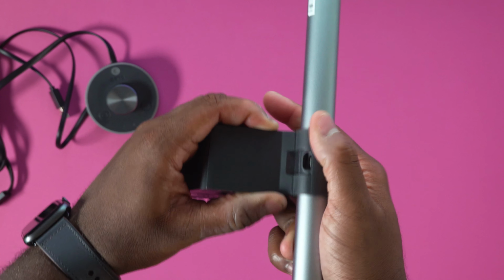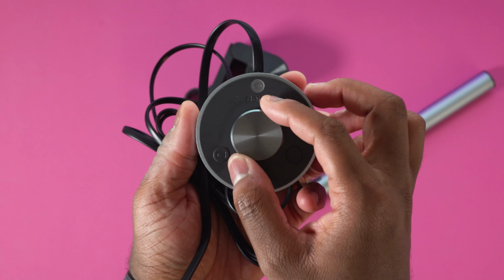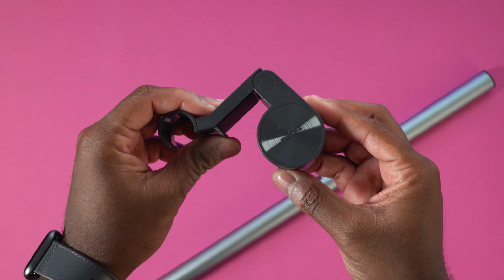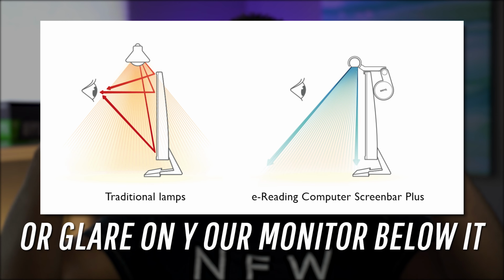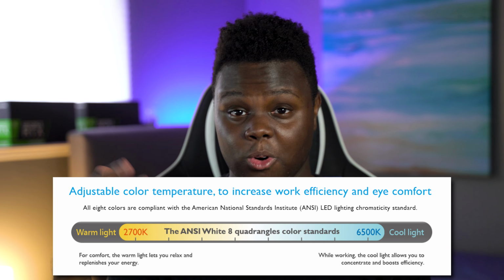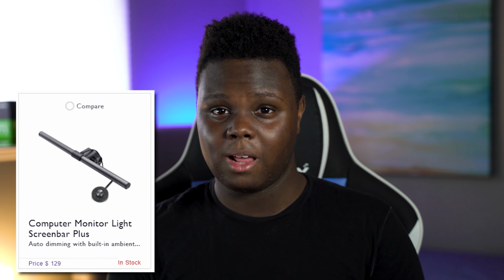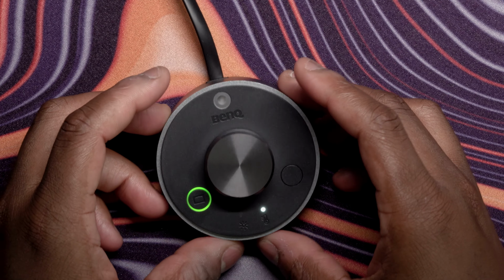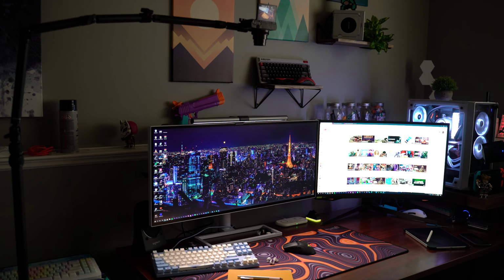The BenQ ScreenBar Plus is ESSENTIAL If You Work From Home!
Huge Shoutout to BenQ for sending out the ScreenBar Plus to review! I was LITERALLY about to buy it just before they reached out and I'm glad that they did, it's definitely worth it if you work from home or just need more light on your desk!

BenQ ScreenBar Plus(Amazon - Paid Link)
BenQ ScreenBar(Amazon - Paid Link)